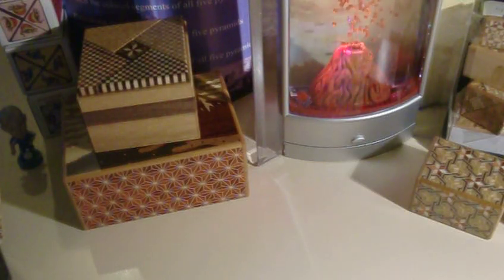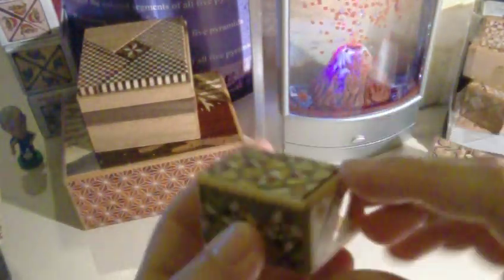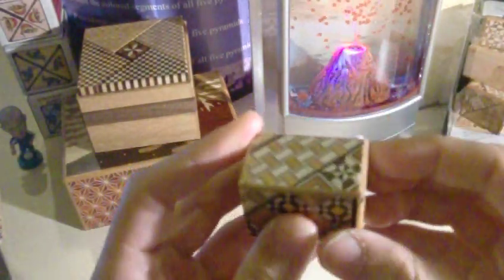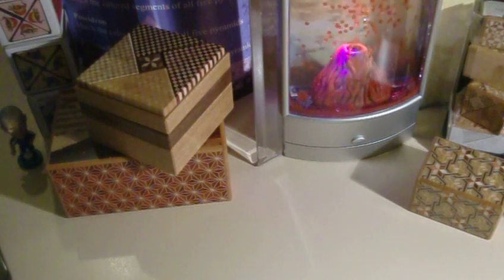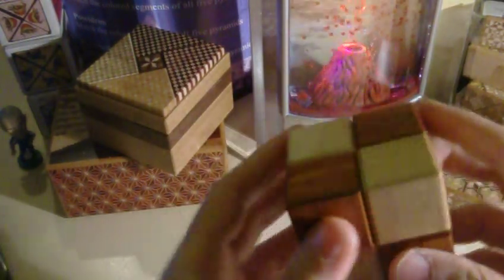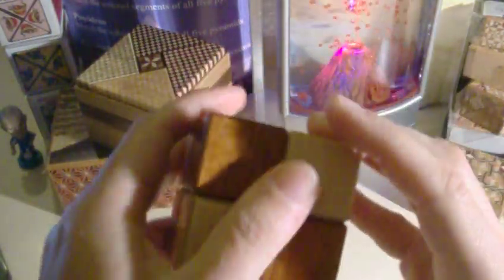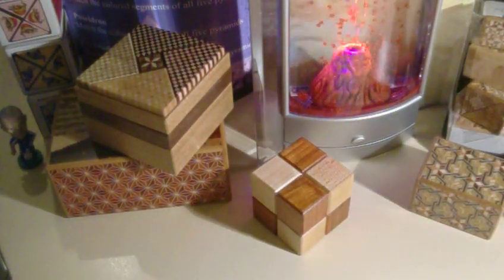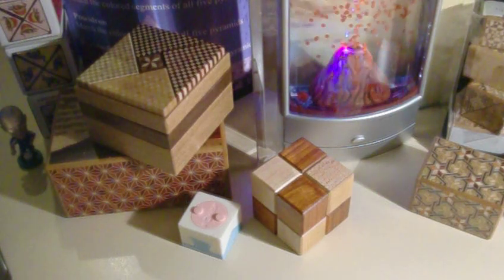Japanese Secret Boxes... a small taste of this special type of puzzles! :-)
I try to describe some of the boxes and how they work. I will not reveal how some open because (1) respect to the designer's wishes, (2) I do not really like revealing solutions LOL, and (3) I haven't solved some of them anyway! :-)

Most of those boxes were bought directly from their source, which is the city of Hakone (near Tokyo).